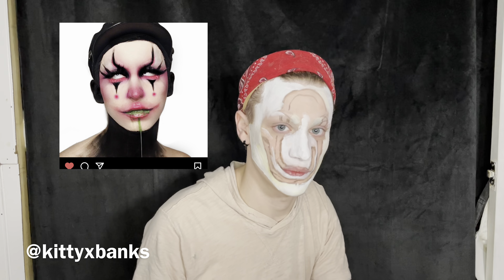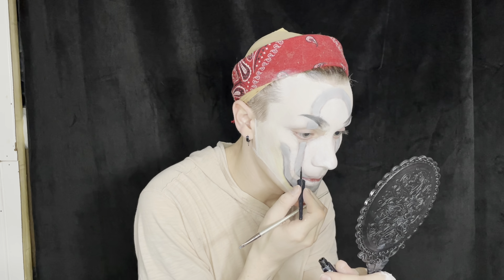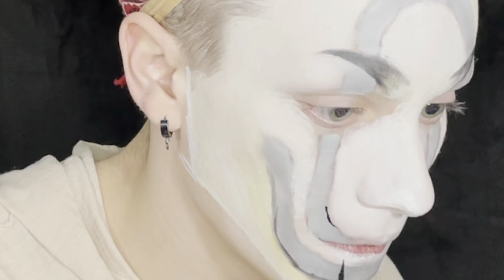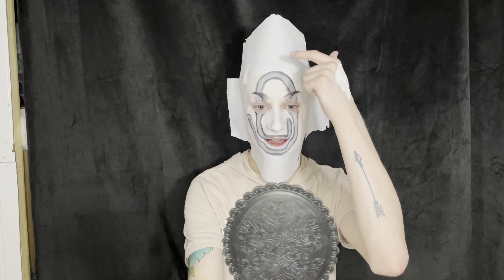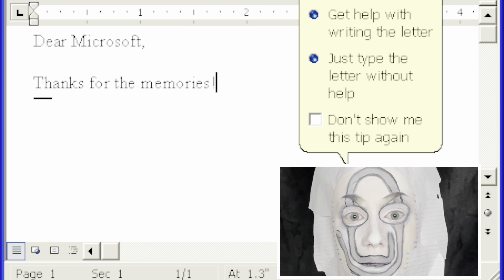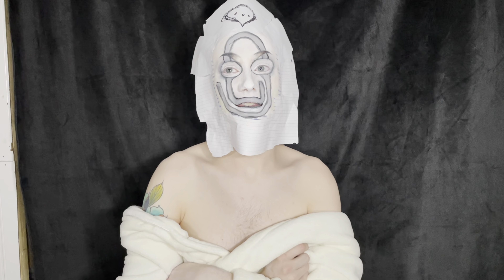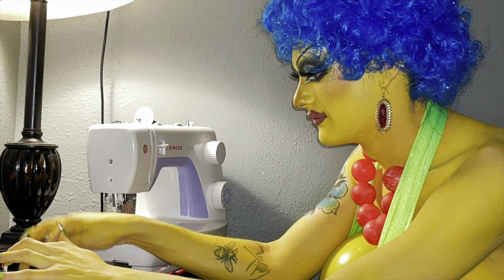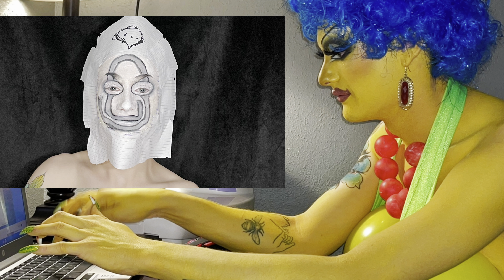Becoming Clippy from Microsoft Word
This week We transform for a BTS look at my look for Frisbee Jenkins Mug Race. It's honestly a lot of fun and kind of iconic behavior if I do say so myself. I am Clippy from Microsoft Word. Did you mean to write a letter?